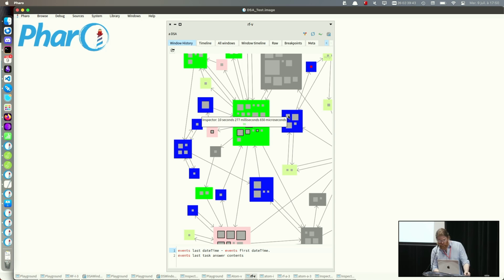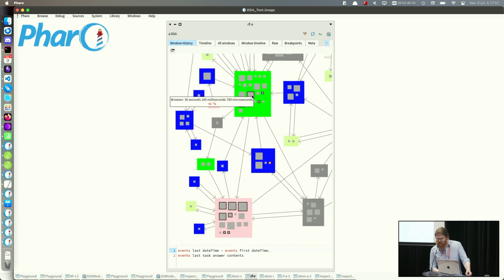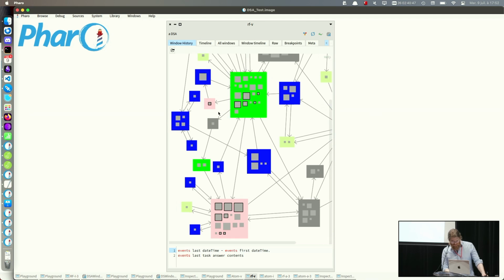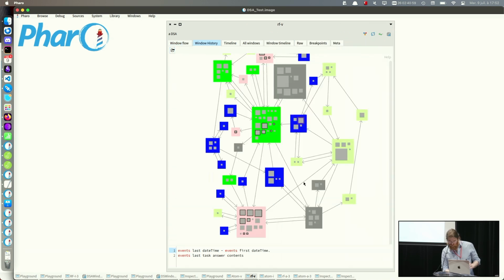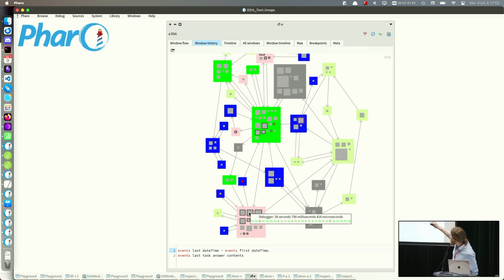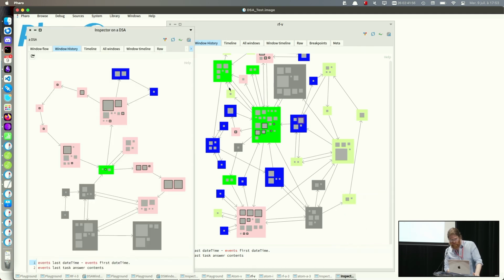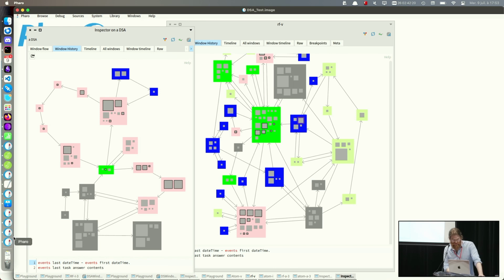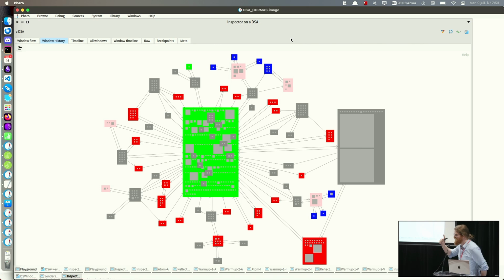ESUG ShowUs: "Debugging Activity Blueprint"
ESUG 2024 "Show Us Your Project"

 "Debugging Activity Blueprint"